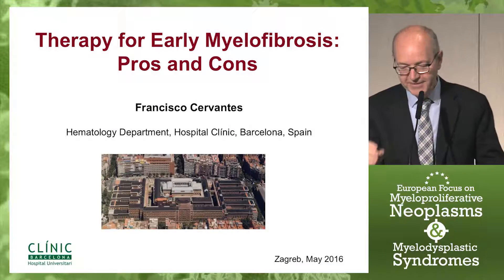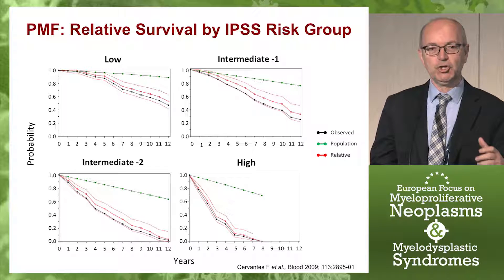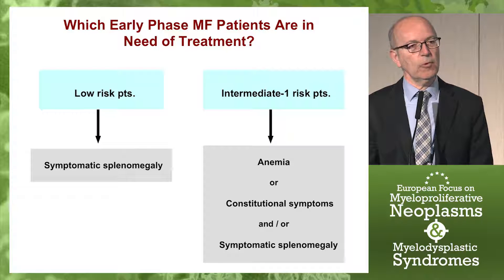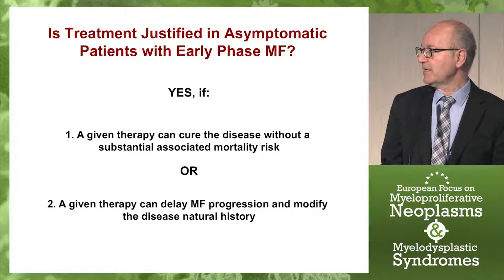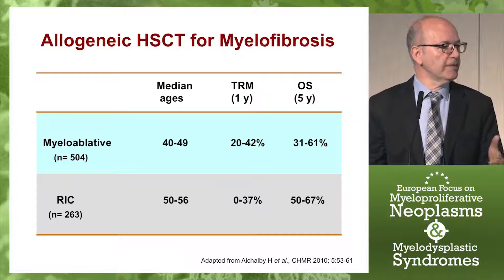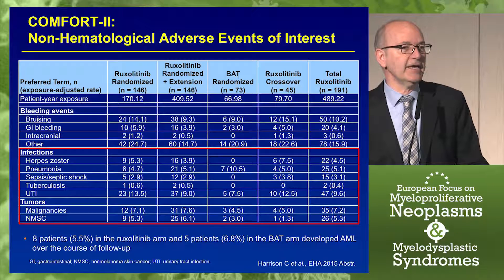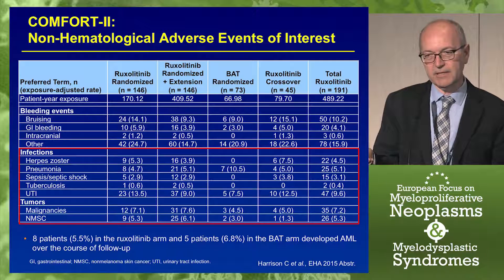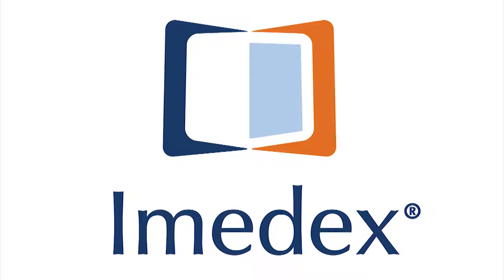Therapy for “Early MF”: Pros and cons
Clinical outcomes and quality of life in patients with MPN and MDS continue to be enhanced as cytogenetic analysis and novel therapeutic strategies are incorporated into disease management regimens. Recently proposed changes to refine and strengthen diagnostic and risk-assessment models, along with the rapid evolution of disease management strategies that utilize standard of care and/or novel therapeutic agents, will likely further enhance clinical outcomes in patients with MPN and MDS and improve their quality of life.

This webcast of the 2016 European Focus on Myeloproliferative Neoplasms & Myelodysplastic Syndromes held in Zagreb, Croatia from 5-7 May 2016 addresses the most intriguing and clinically applicable topics and data, outlines key learning points, and reinforces the take-home messages regarding the treatment of MPN and MDS from the Congress.

In this presentation, Dr. Francisco Cervantes discusses the pros and cons of therapy for "early myelofibrosis (MF)".